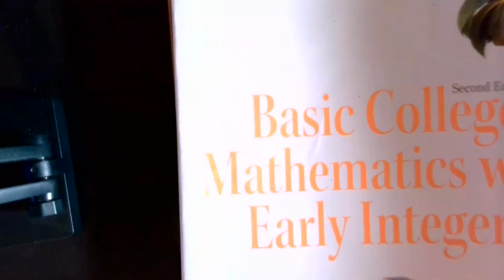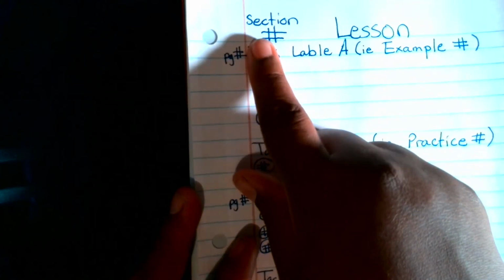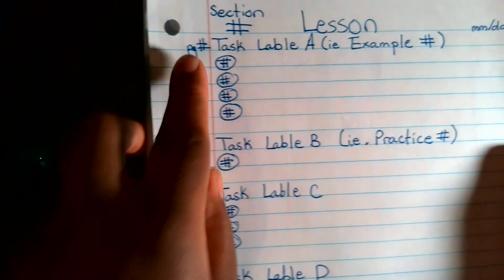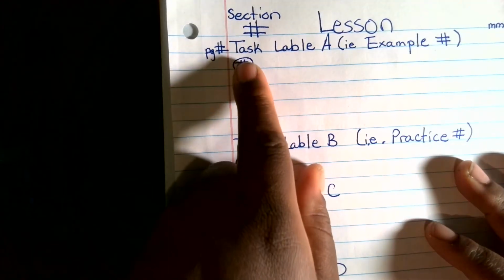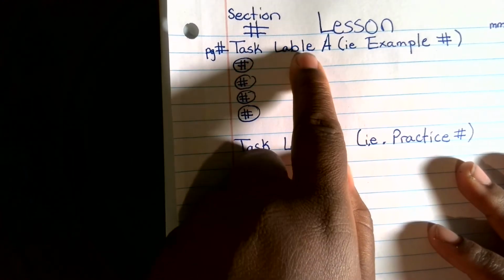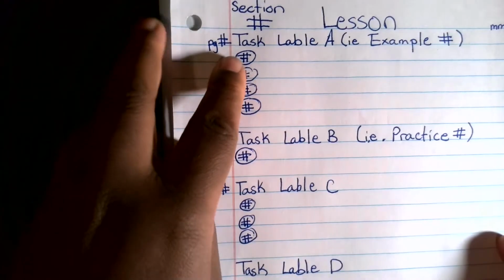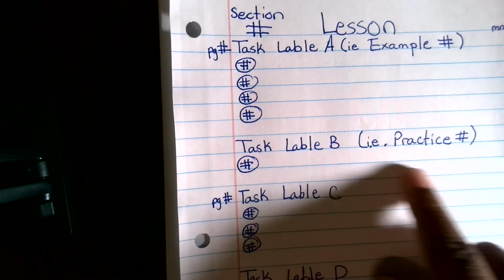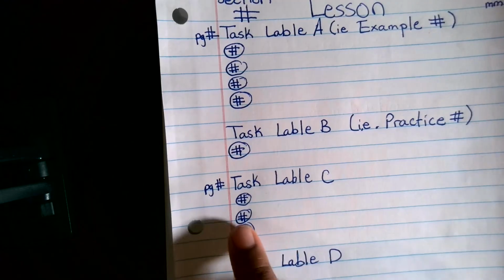BCM EarlyIntegers Video 001